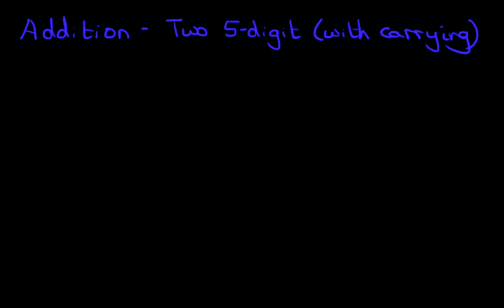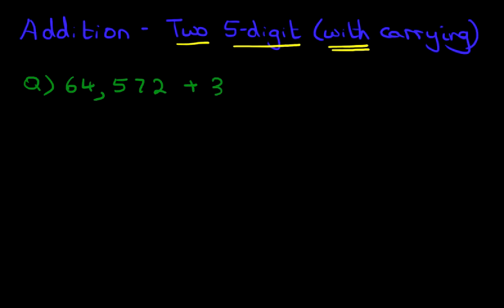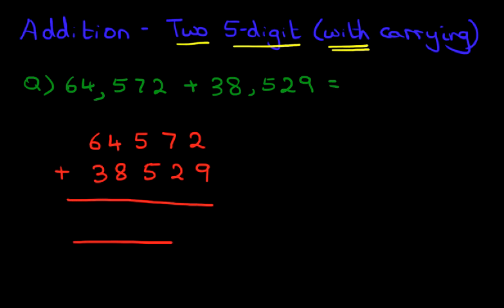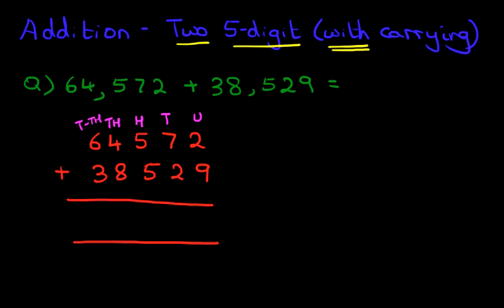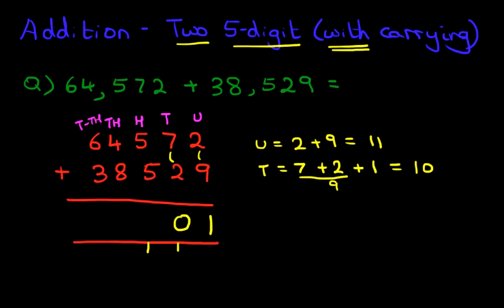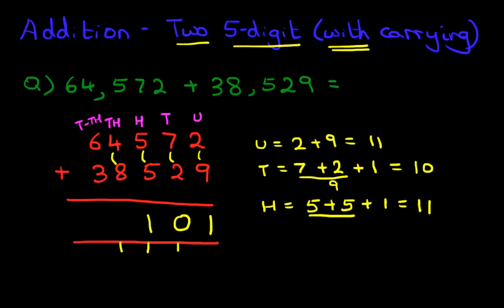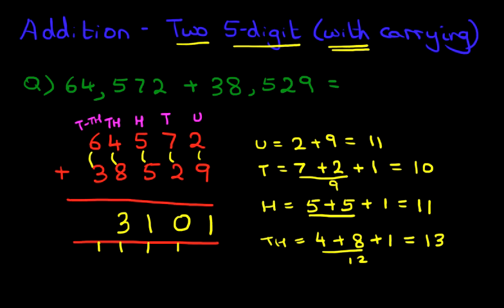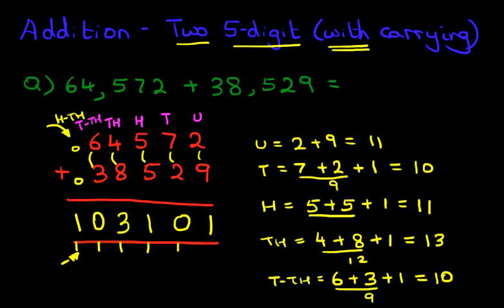Addition (Two 5-digit numbers [with carrying])